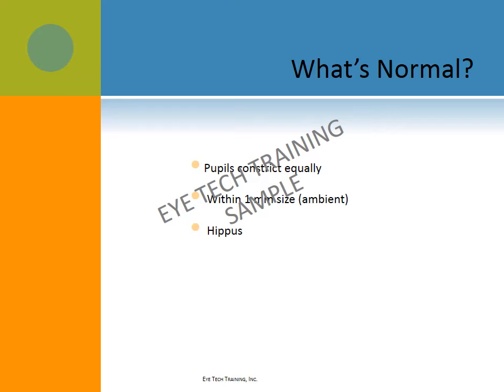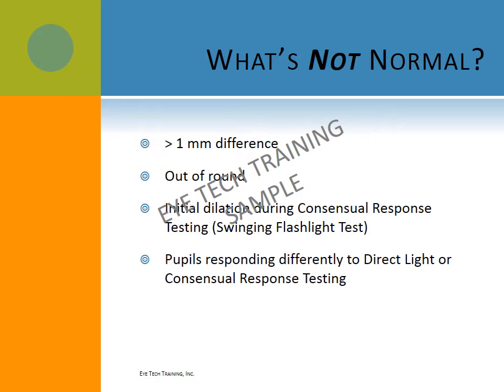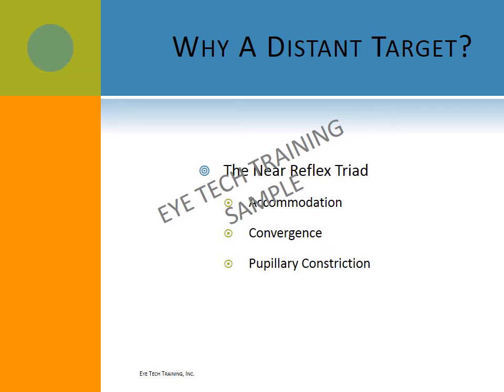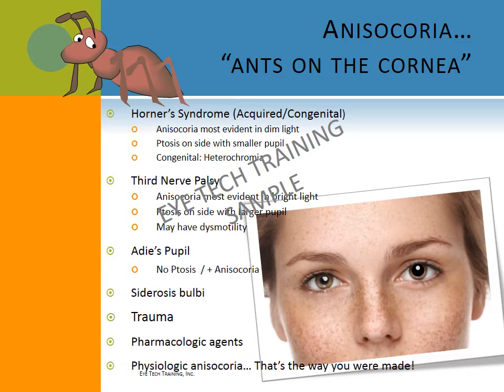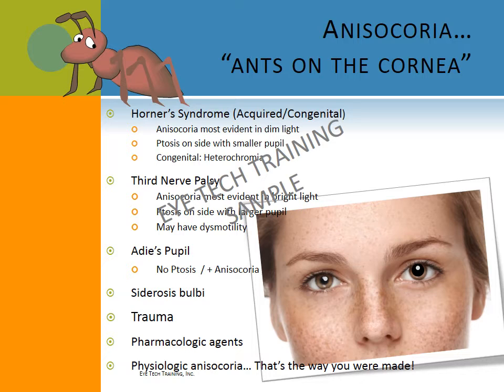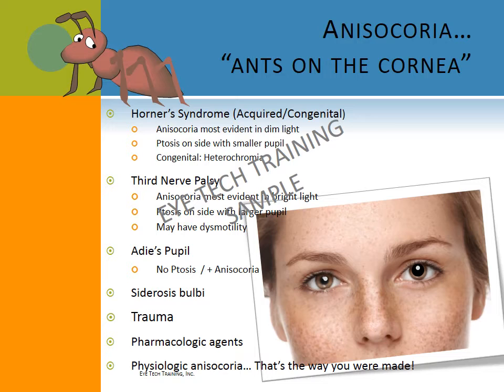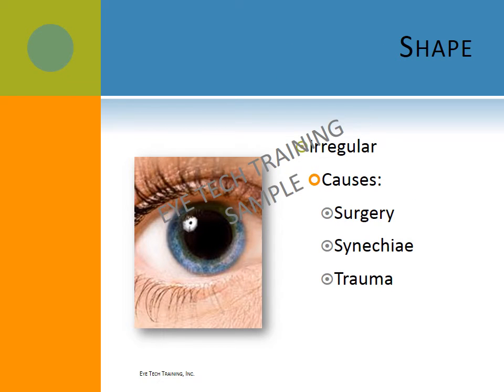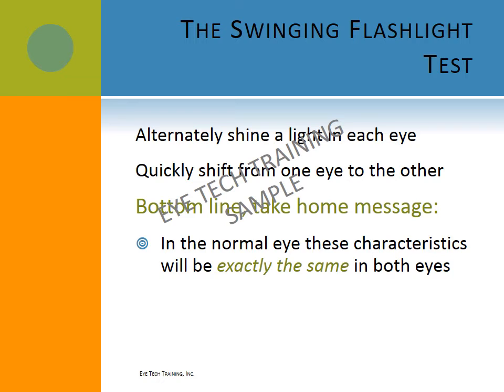SAMPLE Technician Training Program - Pupil Assessment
Ophthalmic Technician Training Program. The tools you need to implement a structured training program for your office.
for more information about Ophthalmic Medical Assistant Training.